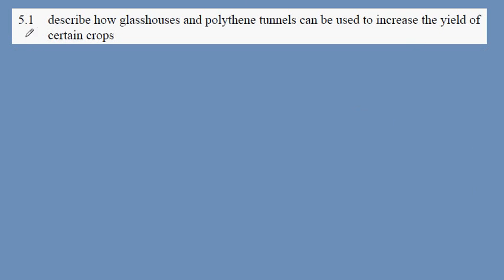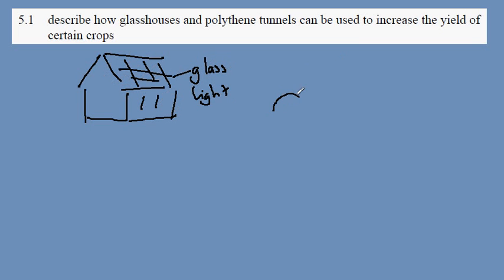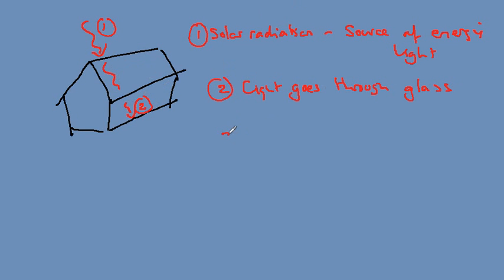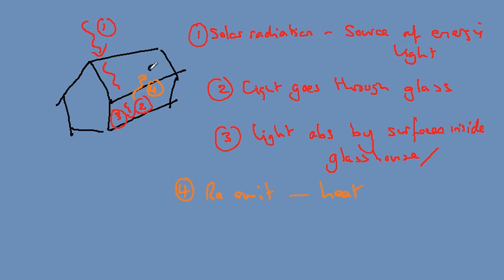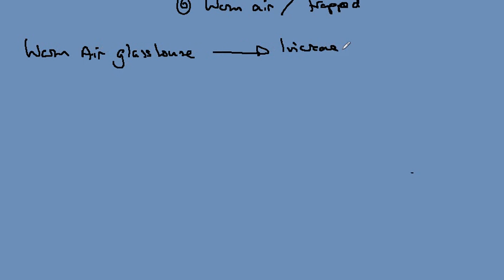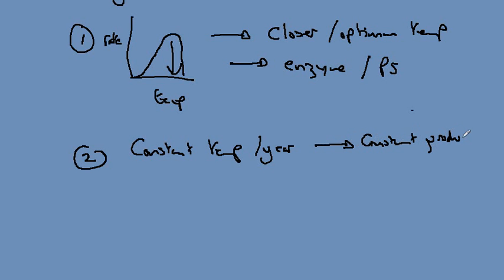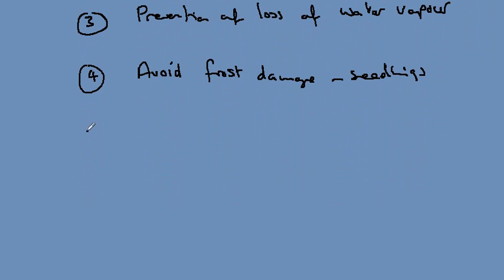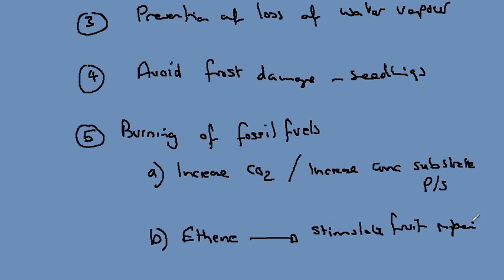5 1 Glasshouses